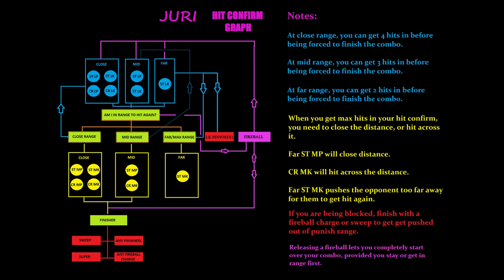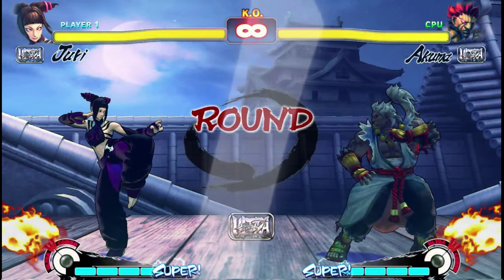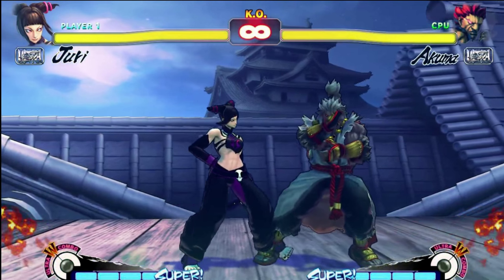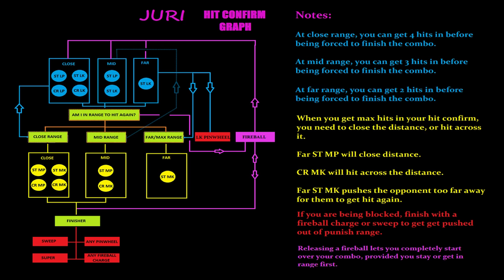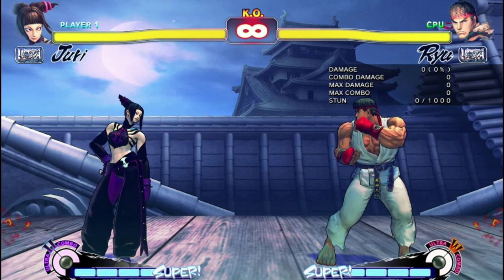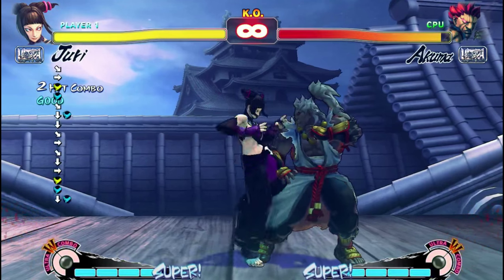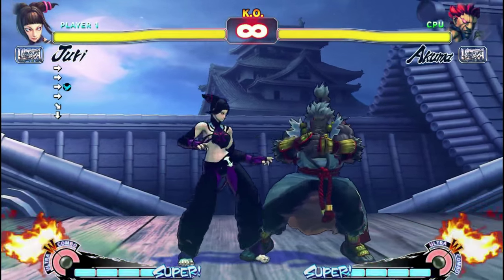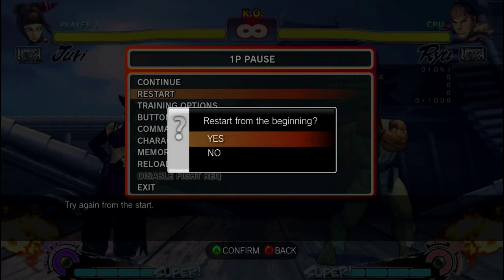[USF4] Juri For Complete Beginners : Hit Confirms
Note that some light attacks will not combo into mediums, those being  cr lk and cr lp. These can combo into the standing light punches and kicks however.